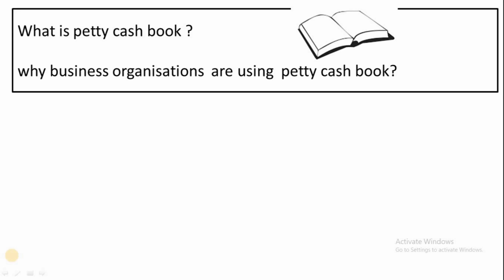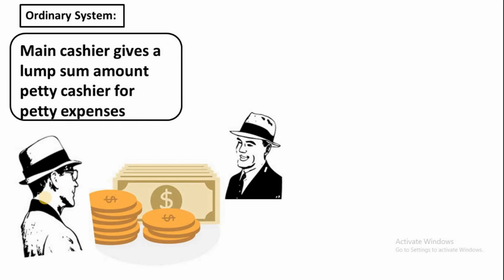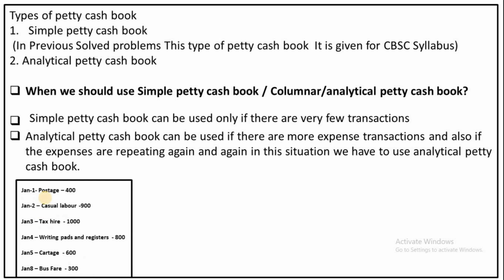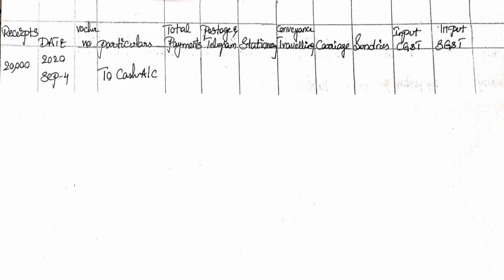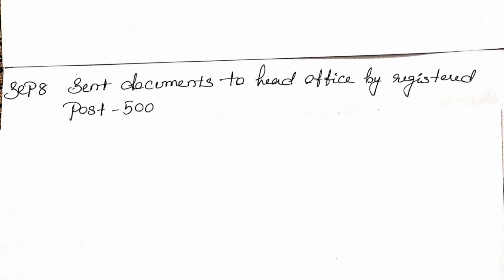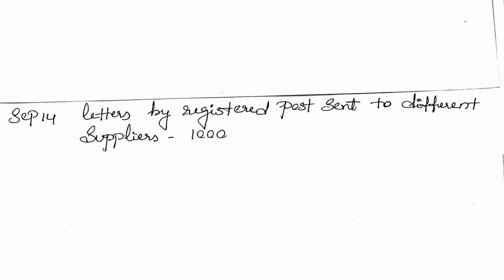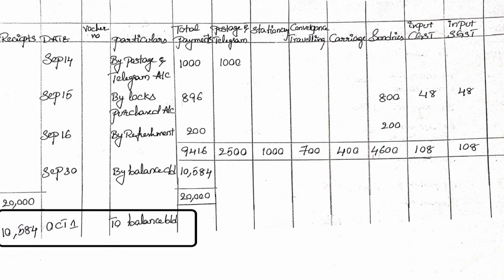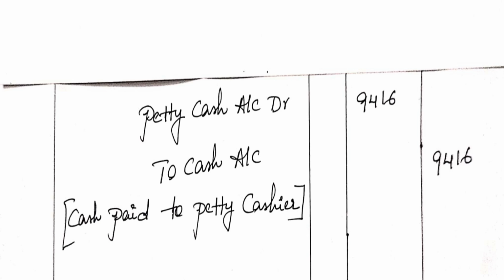Petty Cash Book | Class 11 Accounts | How to prepare Petty cash book | Class11 Accounts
In this video, we are going to learn Petty cash book in accounts -